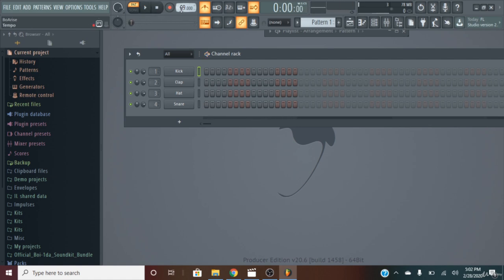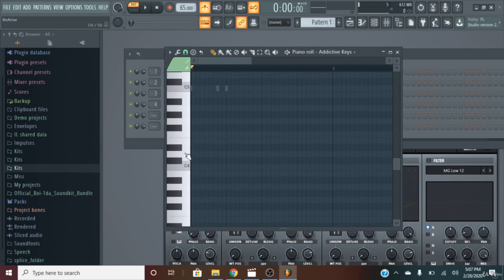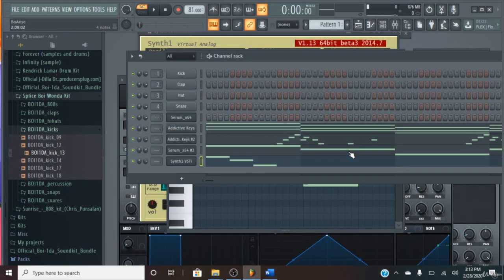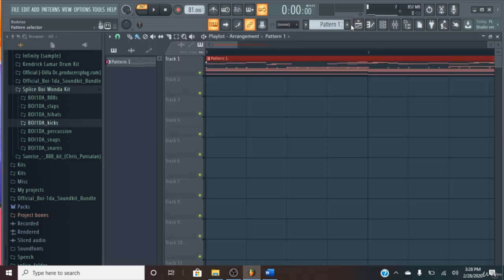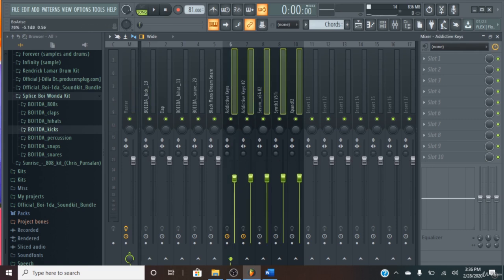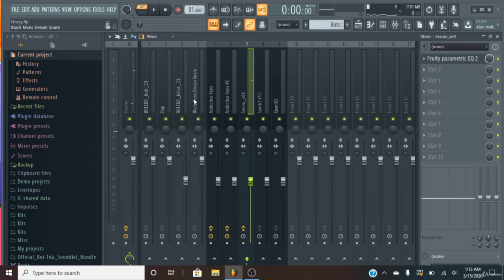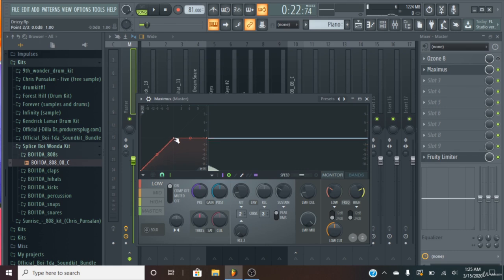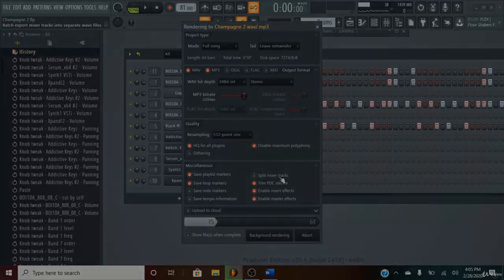Free Fl Studio Template & Tutorial (Plugins Included)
🎶𝙎𝙤𝙢𝙚𝙩𝙞𝙢𝙚𝙨 𝙈𝙪𝙨𝙞𝙘 𝙞s 𝙖 𝙝𝙞𝙜𝙝𝙚𝙧 𝙧𝙚𝙫𝙚𝙡𝙖𝙩𝙞𝙤𝙣 𝙩𝙝𝙖𝙣 𝙖𝙡𝙡 𝙬𝙞𝙨𝙙𝙤𝙢 & 𝙥𝙝𝙞𝙡𝙤𝙨𝙤𝙥𝙝𝙮

00:00 Bino_mobb
00:18 introduction
03:52 Adding VST Plugins
04:58 Adding Drum Kits
05:49 Adding Chords
08:34 Adding Melody
11:49 Adding Bass
14:01 (synth) counter melody
17:46 Adding Pads
20:06 Adding Drums
23:24 Sequencing The Beat
28:19 Automation
30:04 How to Level a Beat
31:46 Compression
33:17 Side Chaining
35:54 Equalization (EQ)
40:02 Panning
41:58 Limiting
44:16 Mastering with Maximus
49:04 Mastering With Ozone
51:39 Exporting your song
53:45 Thank you
54:11 Final Beat

𝙄𝙛 𝙖𝙣𝙮𝙤𝙣𝙚 𝙝𝙖𝙨 𝙖𝙣𝙮 𝙞𝙨𝙨𝙪𝙚 𝙬𝙞𝙩𝙝 𝙏𝙝𝙚 𝙘𝙤𝙣𝙩𝙚𝙣𝙩, 𝙥𝙡𝙚𝙖𝙨𝙚 𝙢𝙚𝙨𝙨𝙖𝙜𝙚 𝙖𝙩 𝙒𝙚 𝙬𝙞𝙡𝙡 𝙜𝙚𝙩 𝙗𝙖𝙘𝙠 𝙩𝙤 𝙮𝙤𝙪 𝙖𝙨𝙖𝙥 𝙖𝙣𝙙 𝙛𝙞𝙜𝙪𝙧𝙚 𝙤𝙪𝙩 𝙖 𝙨𝙤𝙡𝙪𝙩𝙞𝙤𝙣 𝙩𝙤 𝙩𝙝𝙚 𝙢𝙖𝙩𝙩𝙚𝙧.
𝙏𝙝𝙚𝙧𝙚 𝙞𝙨 𝙣𝙤 𝙣𝙚𝙚𝙙 𝙩𝙤 𝙨𝙩𝙧𝙞𝙠𝙚 𝙤𝙧 𝙧𝙚𝙥𝙤𝙧𝙩 𝙖 𝙫𝙞𝙙𝙚𝙤 𝙬𝙝𝙚𝙣 𝙬𝙚 𝙬𝙞𝙡𝙡 𝙗𝙚 𝙜𝙡𝙖𝙙𝙡𝙮 𝙬𝙞𝙡𝙡𝙞𝙣𝙜 𝙩𝙤 𝙬𝙤𝙧𝙠 𝙬𝙞𝙩𝙝 𝙮𝙤𝙪. 𝙏𝙝𝙖𝙣𝙠 𝙮𝙤𝙪 -𝘉𝘪𝘯𝘰 𝘔𝘖𝘉𝘉